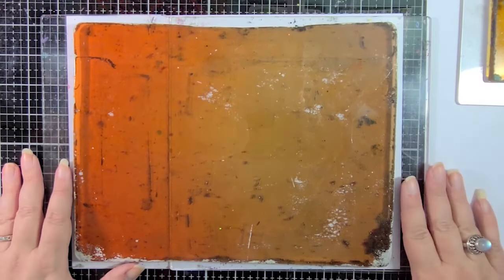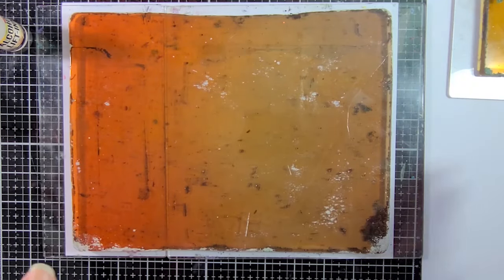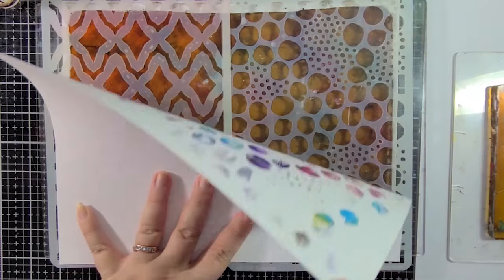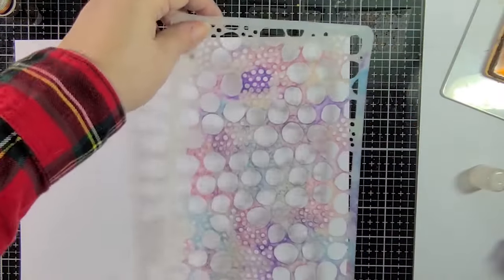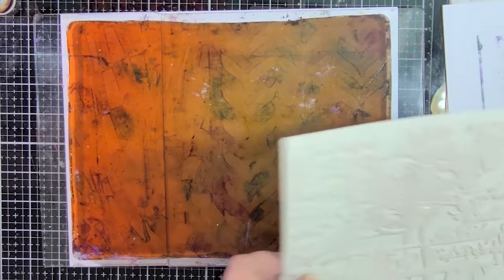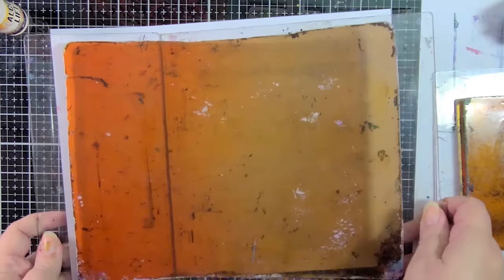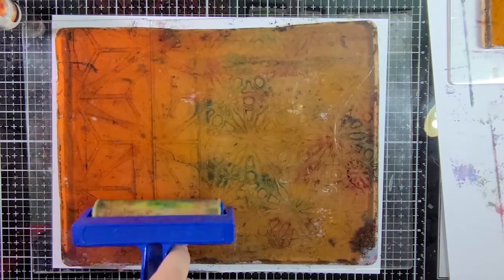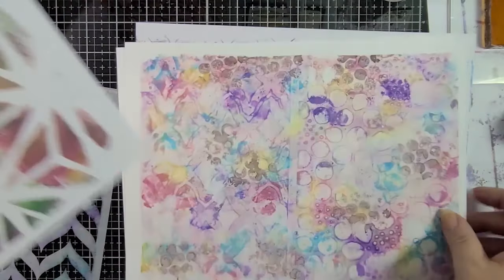Gel Press Prints with Alcohol Ink & 2 Other Surprising Products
⬇️ EXPAND for more info!! ⬇️
Hello! My latest YouTube video was inspired by @Tiffany.Solorio and one of her recent gel printing sessions. She used alcohol inks with a couple of unusual products, and her results were so great, I had to give it a try. You can check out her video here:

There are MANY stencils from A Colorful Life Designs on sale right now for the annual Buy One Get One Free sale.

A Colorful Life Designs: Bold Diamonds (part of BOGO sale)

A Colorful Life Designs: Crumpled Checks (part of BOGO sale)

A Colorful Life Designs: Flame Chevron (part of BOGO sale)

Carabelle Studio Texture Plate:

Accent Opaque: 100 lb. Cardstock

Navigator 28 lb. Copy Paper

Hand Sanitizer